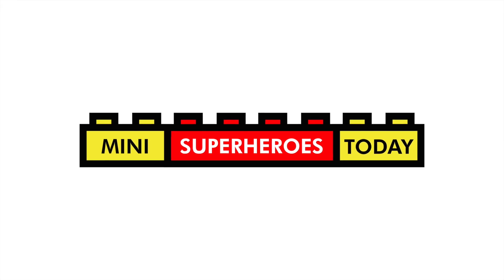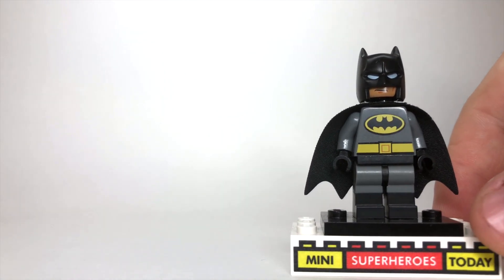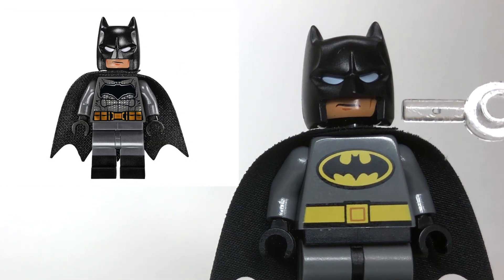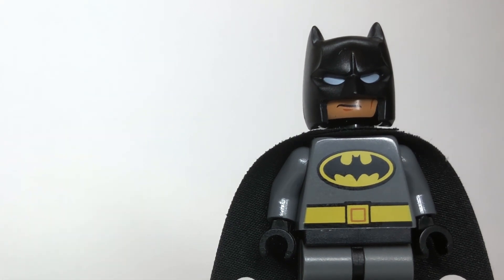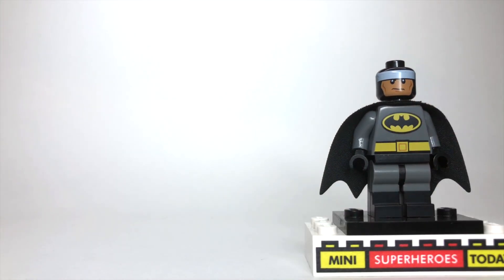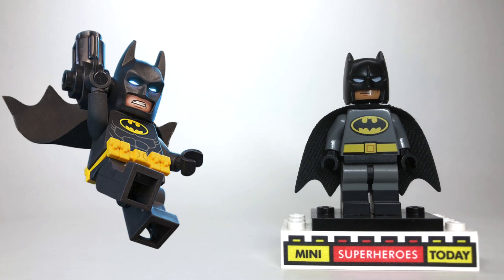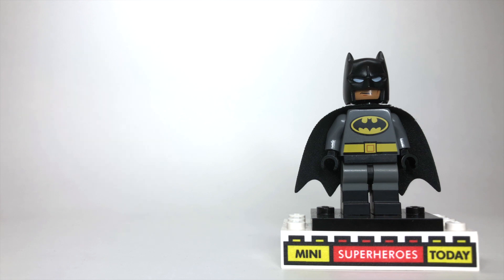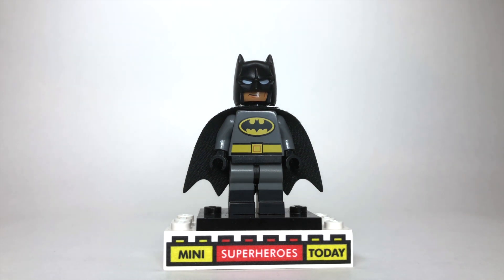HOW TO Build Batman (Animated Series)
2018 marks the 25th anniversary of the classic Batman: The Animated Series TV Show! This show was so foundational for Batman in the modern era, and it even brought Harley Quinn to life for the first time! So, in today's tutorial, I am going to show you a quick and easy way to build Batman from The Animated Series using 100% official Lego pieces!